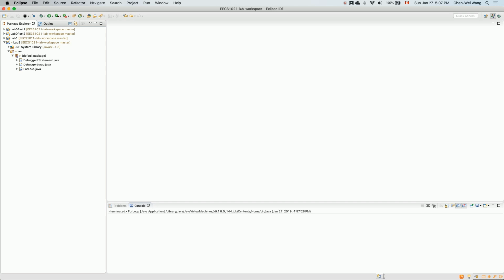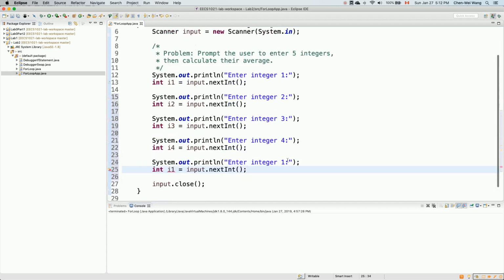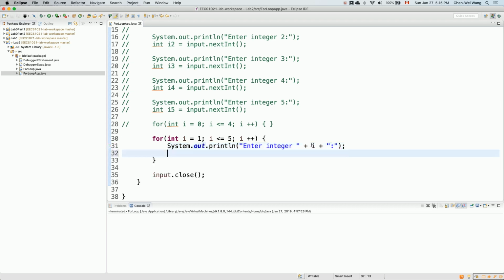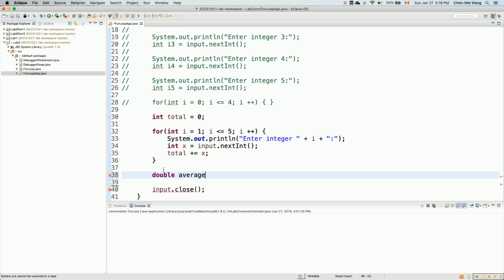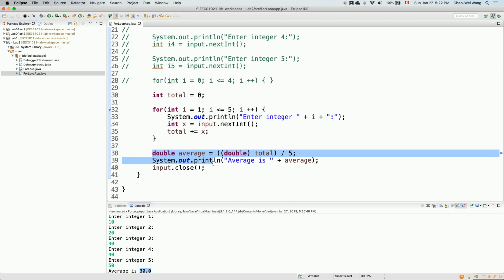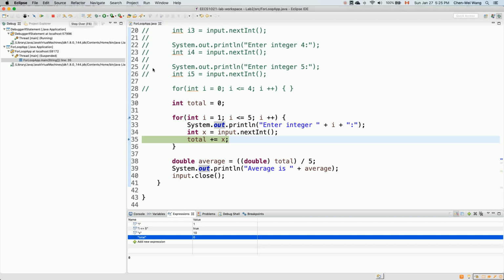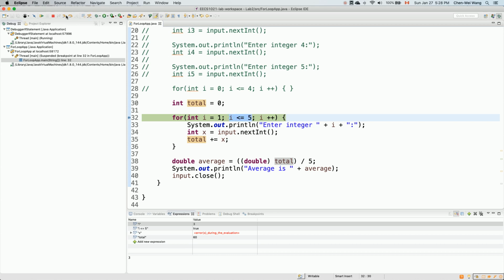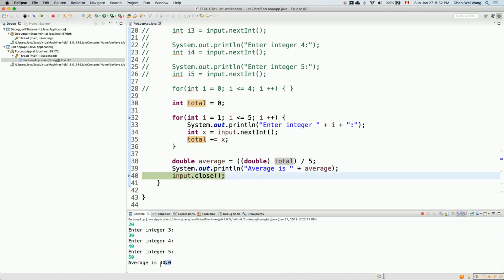EECS1021 Java Tutorial 22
- for-loop with user input values
- Use of Break Points and Debugger